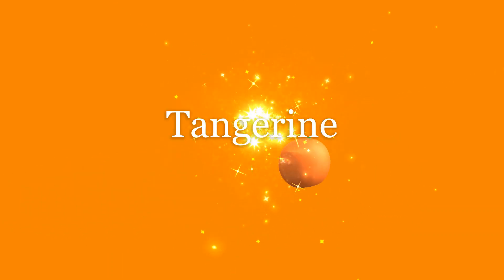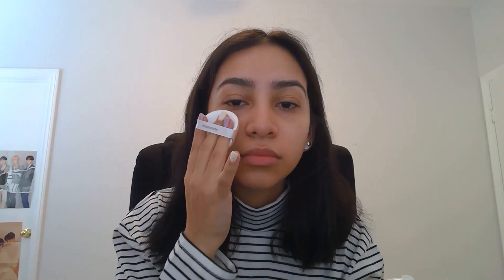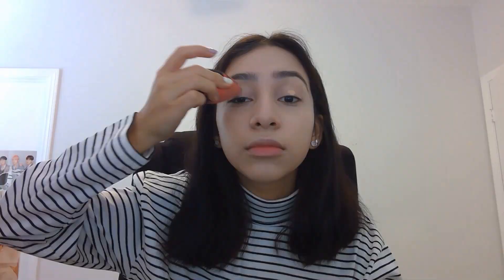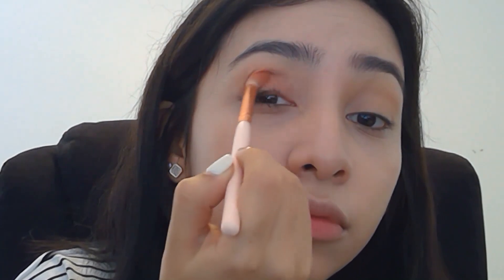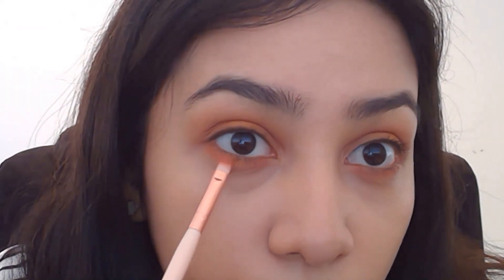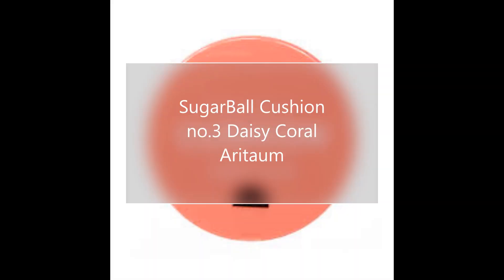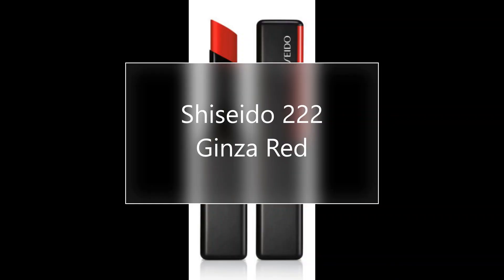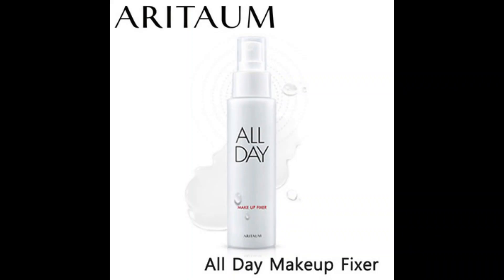Tangerine 🍊Look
Hey guys! This is the Tangerine Look!

Products:
-- Mamonde Daily Sunscreen

-  Colourpop Shadow Palette

-e.l.f Black Eyeliner

-Mamonde Highlight Lip Tint No. 5 Orange Basket

 or use this CODE: TEGRS4